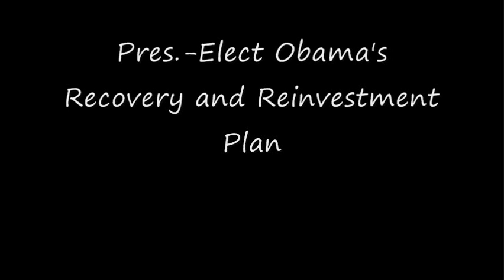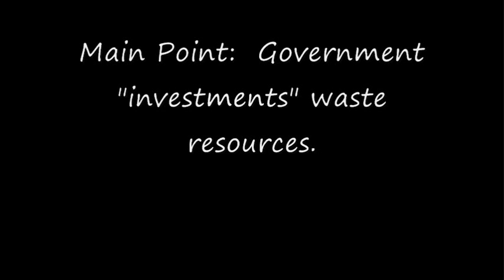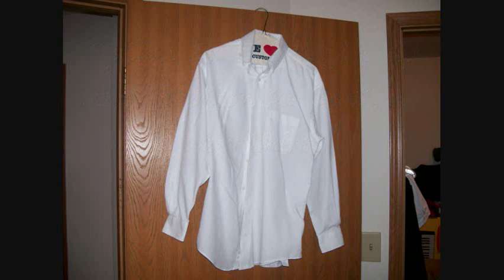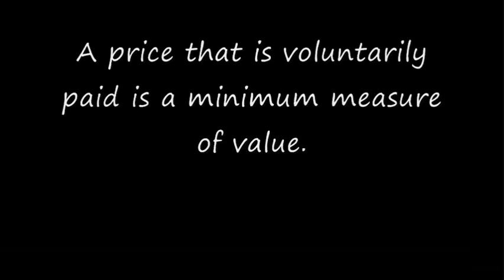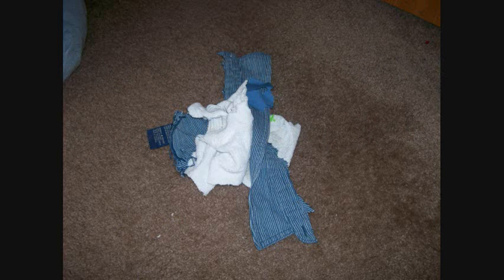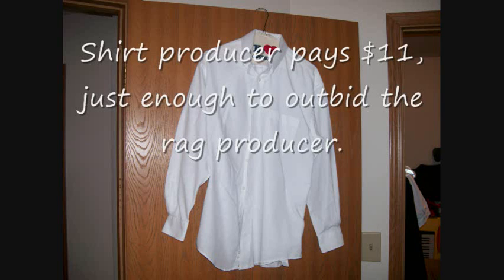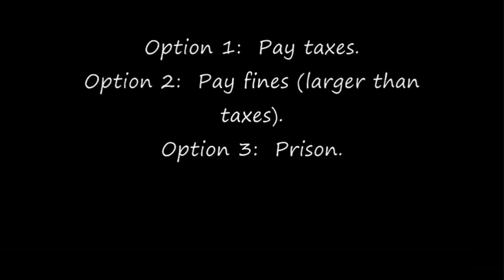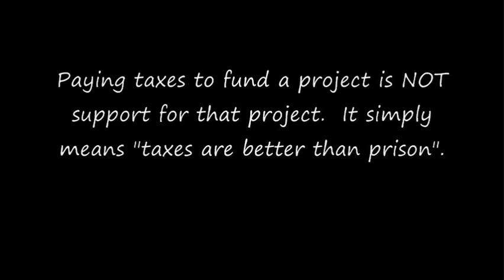Current Event - Basic Analysis of Obama Recovery and Reinvestment Plan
Monday, January 12 - Pres. Elect Obama reveals his Recovery and Reinvestment Plan

This is my basic analysis of his plan:  a general argument that can be applied to all forms of government "investment".

If you have any questions or suggests for future topics, comment!